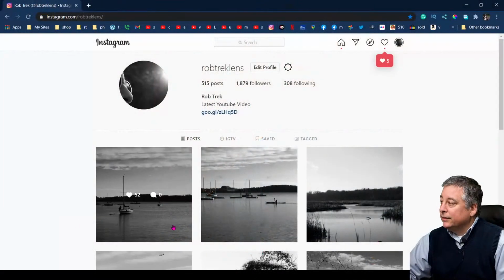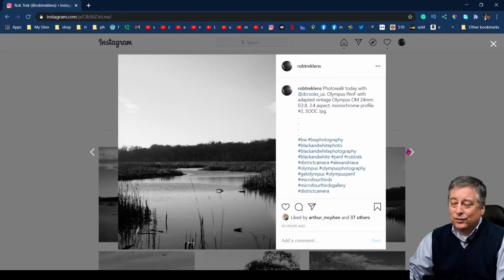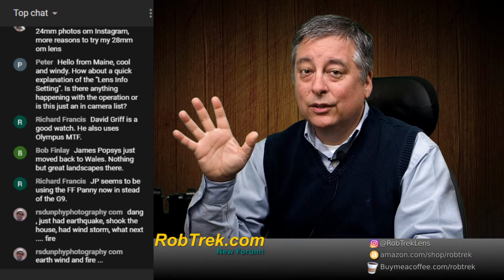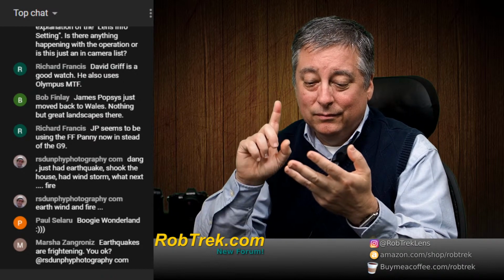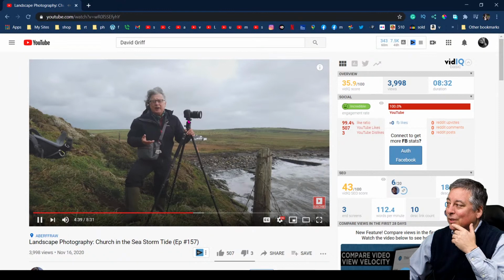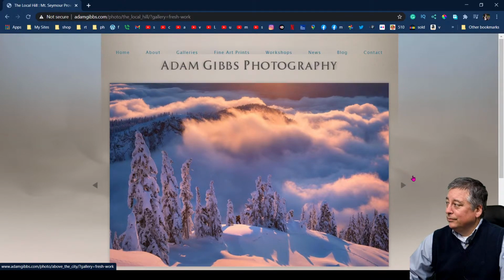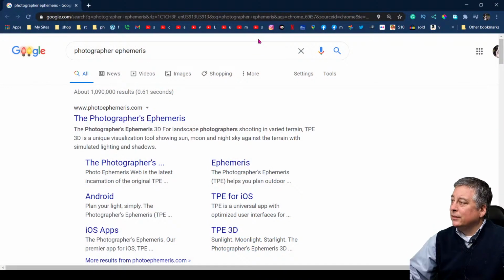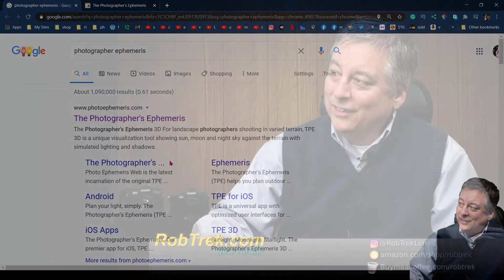LIVE: Sunday Photography Chat ep.132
My eBay Link*: